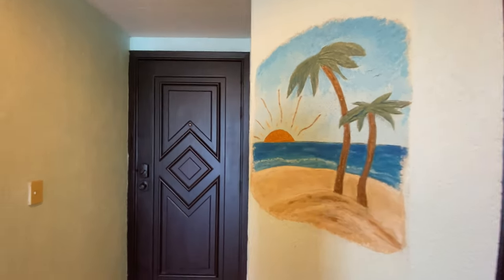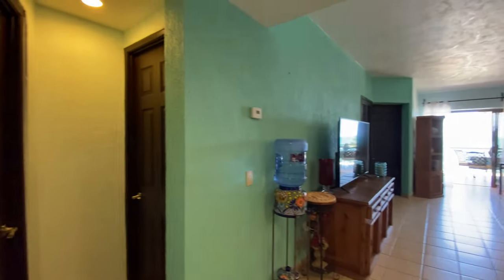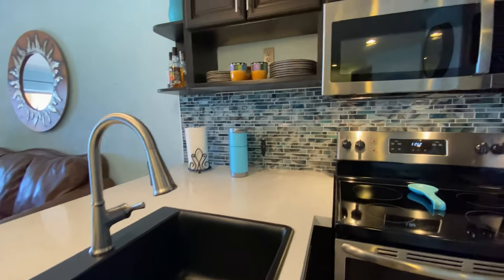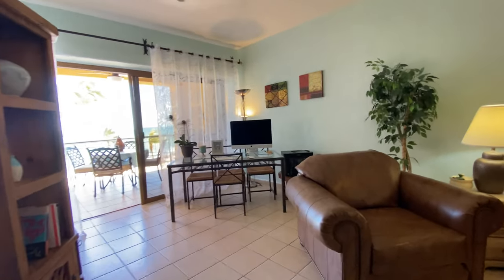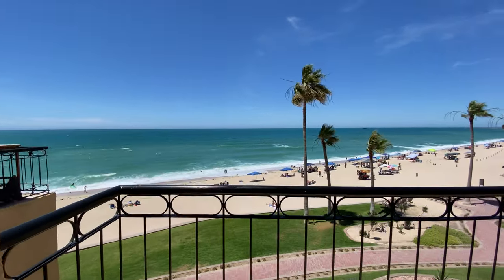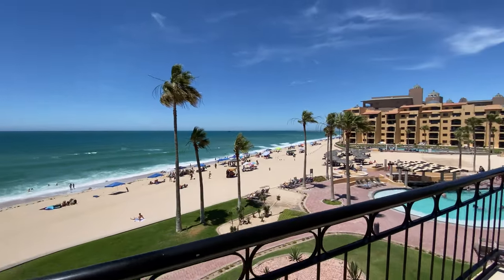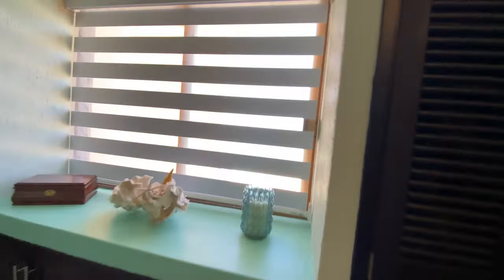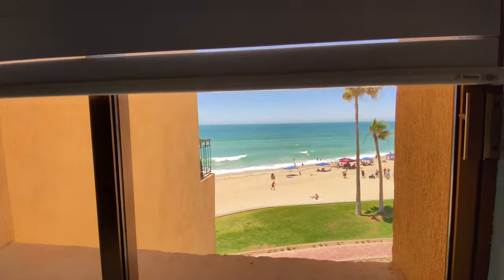Rocky Point Real Estate | Virtual Tour | Princesa De Peñasco E308 - SOLD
Property Description:
Listed at $347,000 This upgraded 2 bedroom 2 bath condo is located in the highly desired ocean-facing E Building of Princesa de Peñasco and offers spectacular sunset views. Just some of the recent upgrades include interior paint, keyless entry for ease of access, new full-size stainless steel microwave and range, larger quartz countertop, glass kitchen backsplash, additional cabinets in the kitchen and more. These upgrades make this turn-key unit ready for you and your guests to enjoy year round. Princesa offer guarded security, three pools (one of which is heated during the colder months and can be enjoyed year round); swim-up bar; firepit; 16 Palaps including three in the wheelchair accessible area; volleyball court; Bocci Ball court; private owners area that includes a jacuzzi, two BBQ grills, table and fireplace; club house with a gym; and an on-site restaurant (Colin’s Cantina -  Don’t miss Gringo Bingo on Thursdays). This property is held in an Arizona LLC which will provide you with lower closing costs so more money in your pocket at closing.

Offered by:  Angelina Soto

Angelina Sells Rocky Point
Angelina Soto
Mexico Real Estate Rocky Point